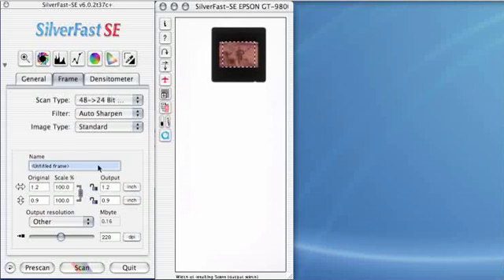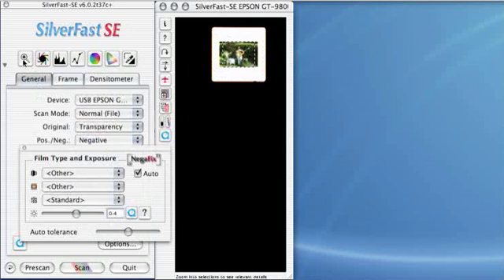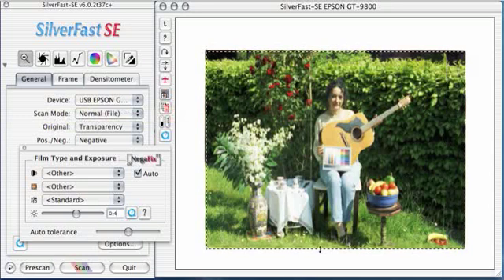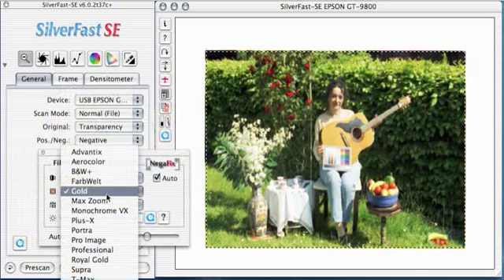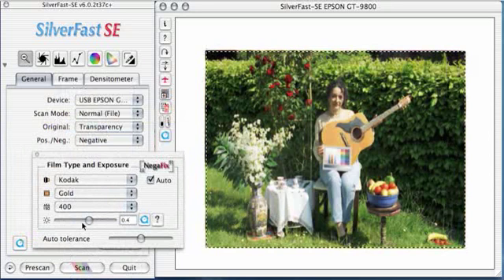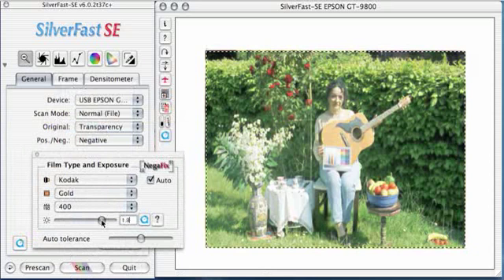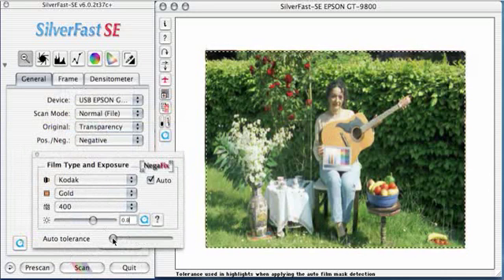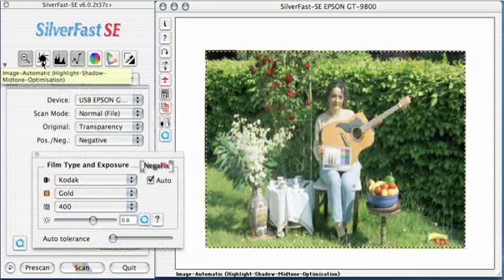Scanning Negatives with SilverFast SE